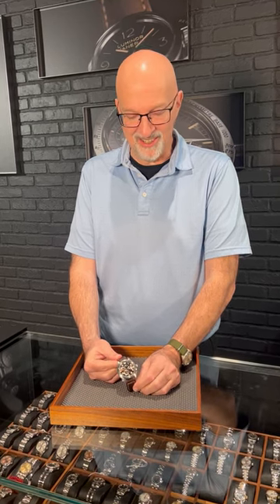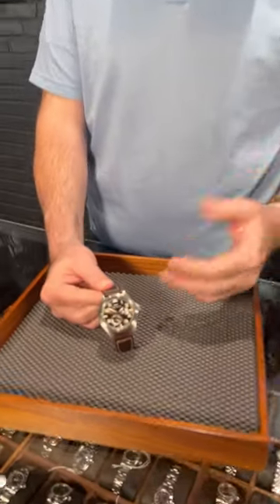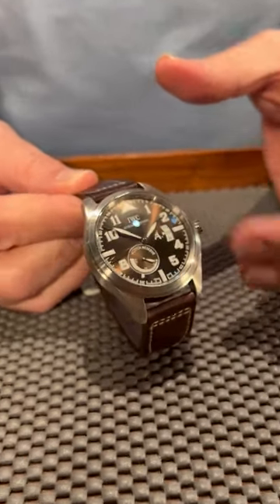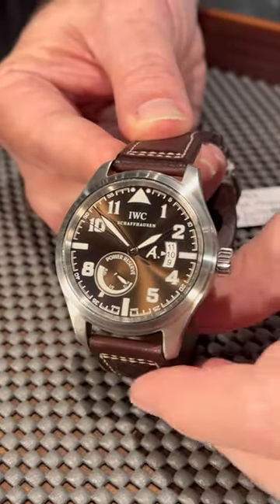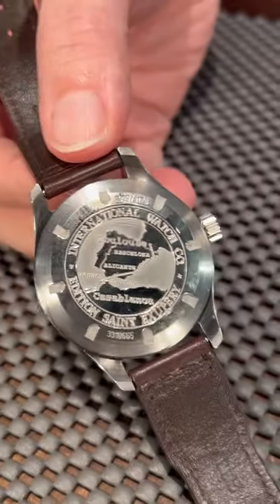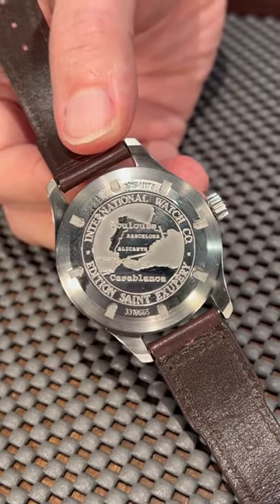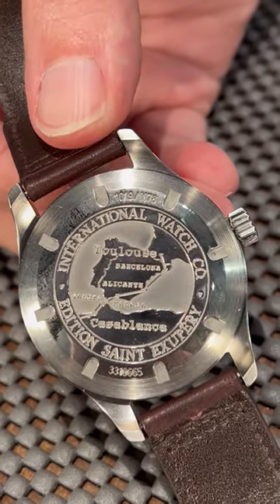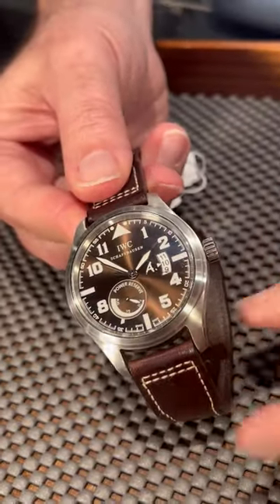IWC Pilot Saint Exupery 44mm Limited Edition Mens Watch IW320104 Review | SwissWatchExpo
The IWC Pilot Saint Exupery IW320104 is part of the brand's tribute to famed aviator and commercial pilot, Antoine de Saint Exupery. The A signature on the dial, downturned lugs, and engraved map of St. Exupery's pioneering airmail route at the caseback serve as its distinguishing elements.

FULL DETAILS AND PRICING:
IWC Pilot Saint Exupery 44mm Limited Edition Mens Watch IW320104

Stainless steel case 44.0 mm in diameter. Downturned lugs. Screw-down solid case back with the engraved map of St. Exupery's pioneering airmail route from Toulouse to Casablanca. Metallic chocolate brown dial with luminescent Arabic numerals and a triangle marker at 12 o'clock. Luminescent sword shape hands. Date arch window at 3 o'clock. Antoine de Saint Exupery signature "A" at 3 o'clock. Outer minute track with 5 minutes Arabic numerals. Center sweep seconds hand. Power reserve indicator at the 7 o'clock position. Brown leather strap with steel tang buckle.